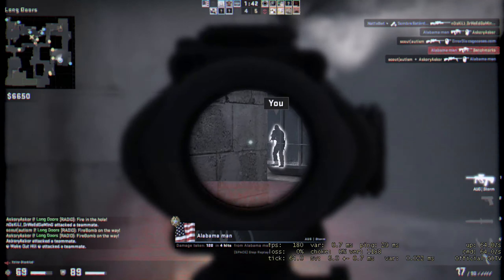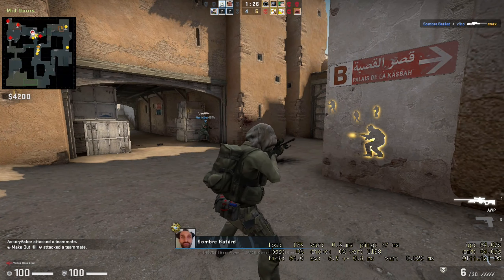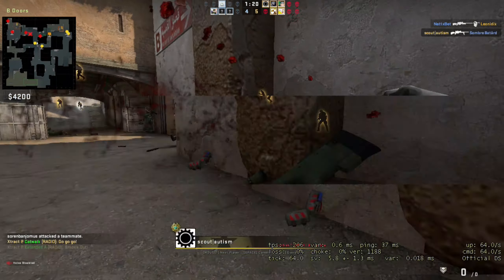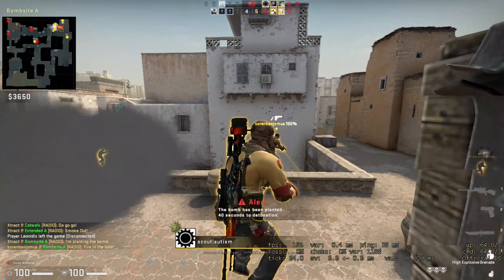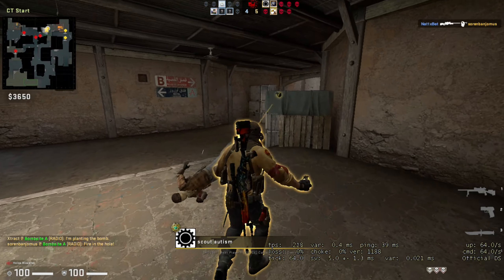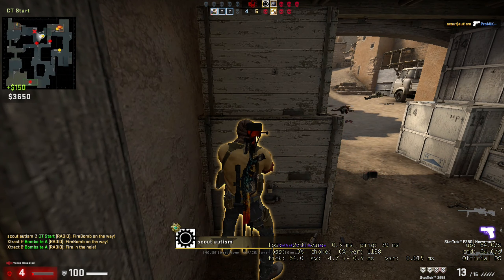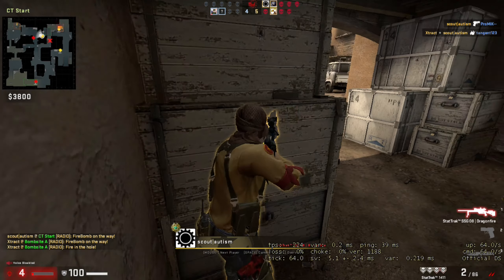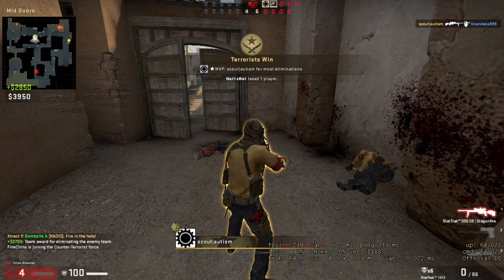AMD Radeon R9 280X -- AMD Ryzen 3 3100 -- CSGO Counter-Strike Global Offensive FPS Test 720p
CSGO Counter-Strike Global Offensive Benchmark @ 720p Dust 2 Map All low

Ryzen 3100 -- R9 280X -- (HD 7970) Test Setup:

The R9 280X is a rebrand of the Radeon HD 7970

CPU : AMD Ryzen 3 3100 [ R3 3100 Not OCed ]
CPU Cooler : AMD Stock Cooler
Motherboard: Gigabyte B450M DS3H (rev 1.0)
Graphics Card : Sapphire R9 280X 3GB GDDR5 OC DUAL-X [3GB Video Memory][Not OCed]
RAM : Corsair VENGEANCE LPX 16GB (2 x 8GB) DDR4 DRAM 3200MHz C16 Memory Kit - [CMK16GX4M2B3200C16][XMP Profile][No Overclock]
SSD : 240GB Kingston A400
HDD : 6TB + 8TB [external]
PSU : Cooler Master GM G750M
CASE : Antec Nine Hundred Black Steel
OS : Win 10 Home 64 bit
Monitor : BenQ 4K 60Hz

AMD Radeon Adrenalin Driver 20.9.1

The video was recorded with an external capture device: